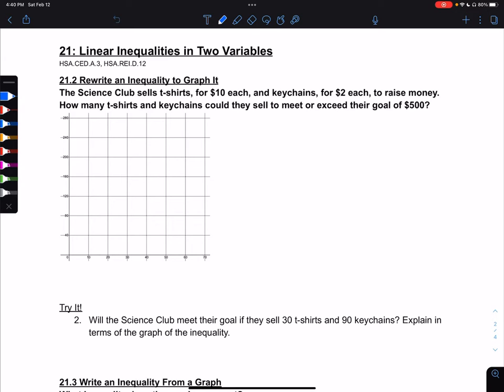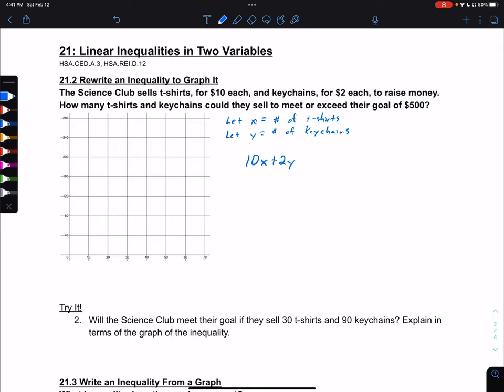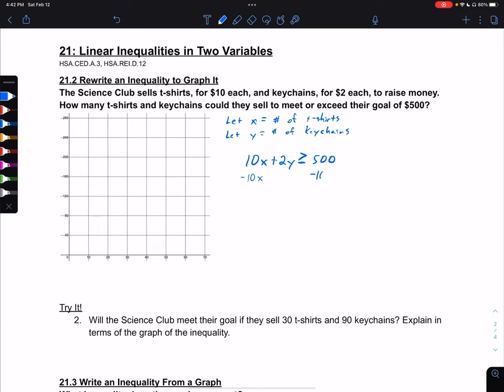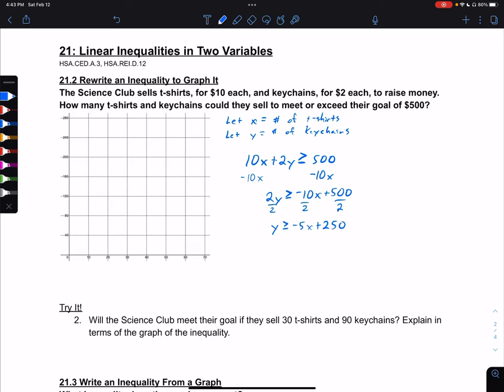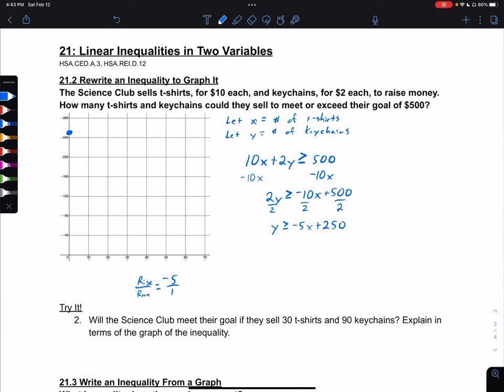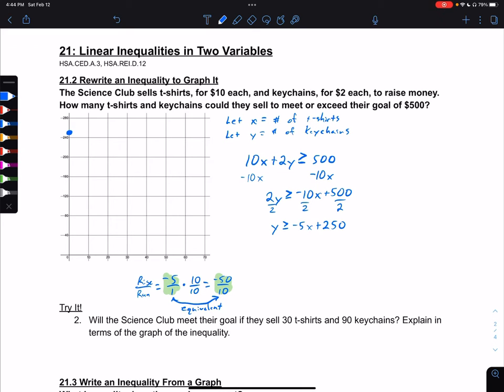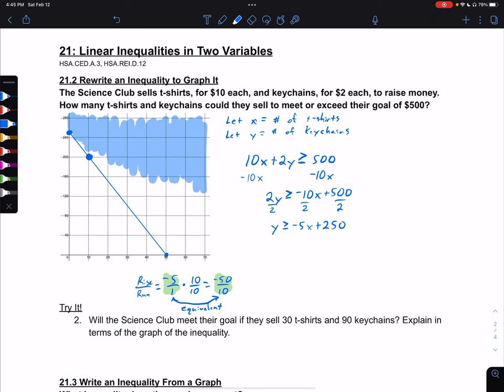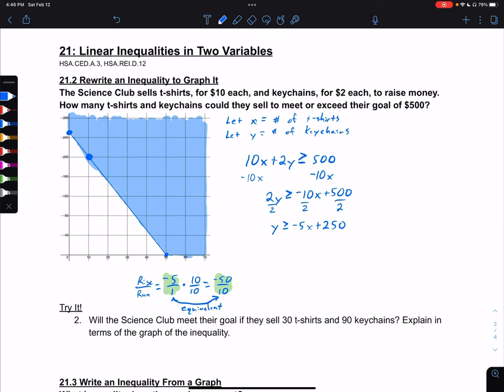21.2 Rewrite an Inequality to Graph It